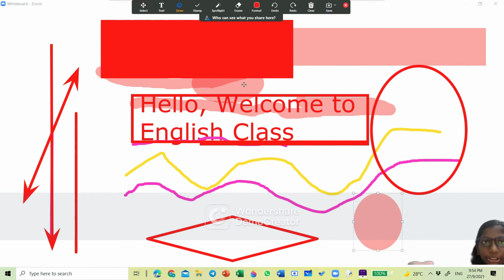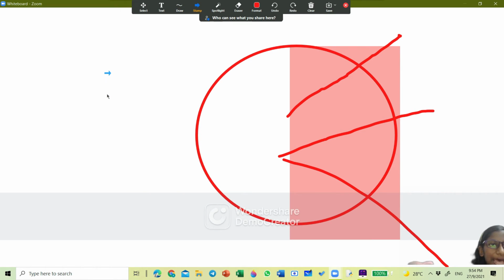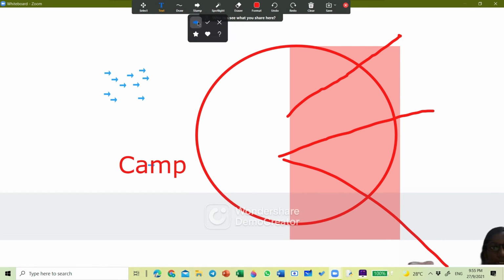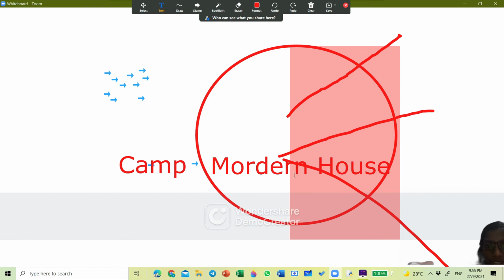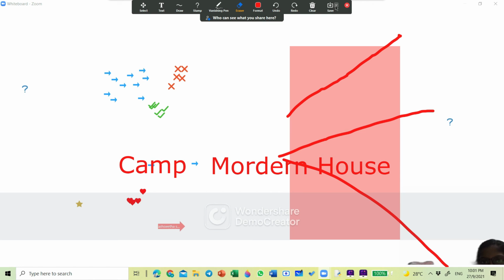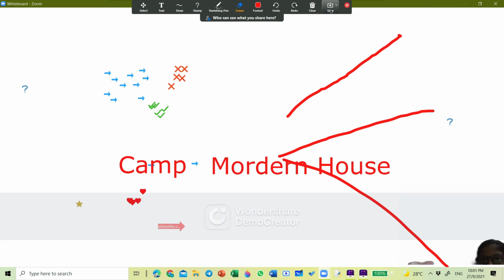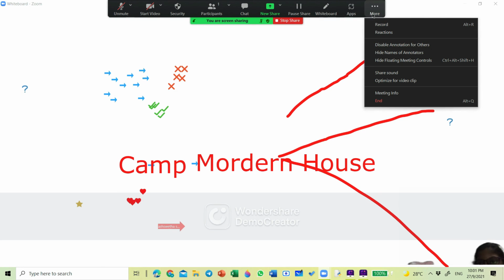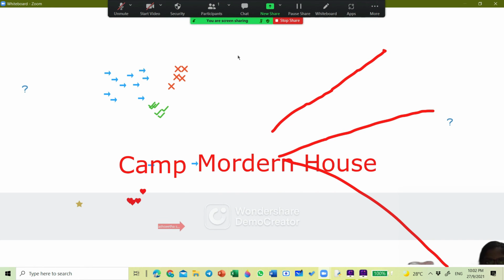How to use whiteboard on Zoom 2021?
Hi guys. Welcome back to another video. So if you seen my previous videos, I showed you guys how to do a whiteboard on google meet , but what about if you are using zoom! This video will show you how to use whiteboard on zoom.  Let's go !
Please take note.  There is a typo error: Its 'Modern' not 'Morden'. Sorry guys I didn't notice earlier.